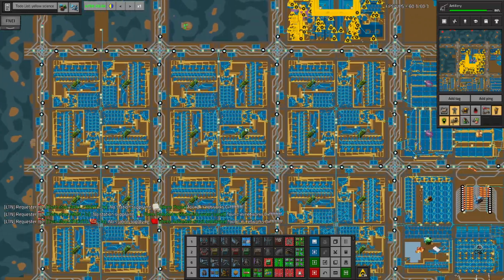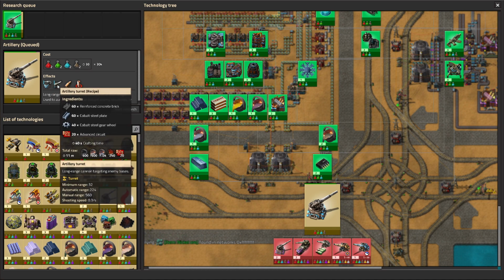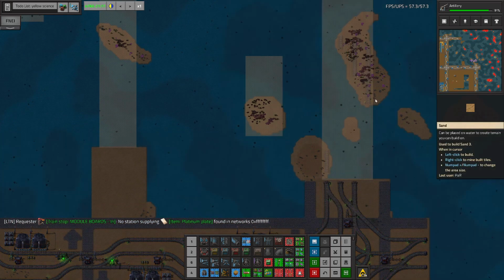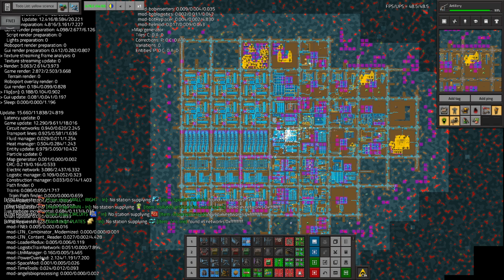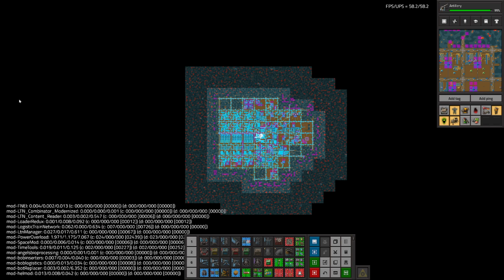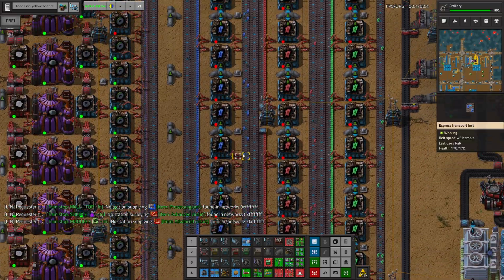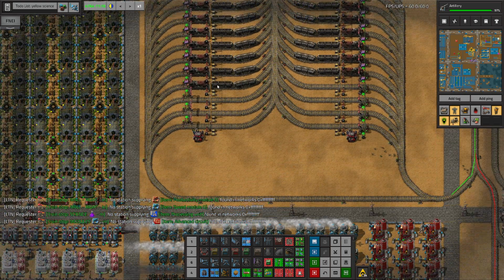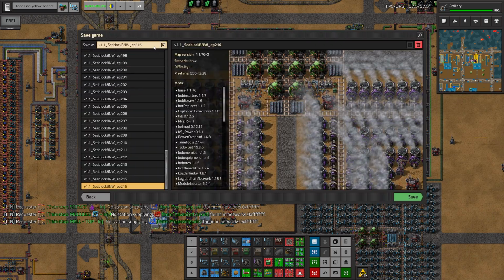POLISHED CRYSTALS - Ep 217 - Seablock BNW - Factorio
Welcome to my first Let's Play series! I'll be playing Factorio with Seablock and Brave New World mods and high research costs.

Factorio is a game in which you build and maintain factories. You will be mining resources, researching technologies, building infrastructure, automating production and fighting enemies.

Seablock modpack includes majority of Angels and Bobs mods. In addition it removes all ore patches, rebalances the game accordingly and makes you start on a small island in the sea.

Brave New World mod removes player character. Everything needs to be done by bots.

Power Overload makes power poles explode in case total electrical power consumption on the network gets too high.

Full list of mods:
Seablock Pack
Brave New World
Power Overload
Angel's Industries
LTN (plus extras)
Loader Redux
Bottleneck Lite
Time Tools
Todo List
Robot Replacer

Research cost multiplier: x5 (on top of SCT multipliers).
SCT technology cost multipliers: extended (T2 x4, T3 x6, Mil x10, Prod x10, High x20, Inf x25).
SpaceX multipliers: x16 / x16 / x25.